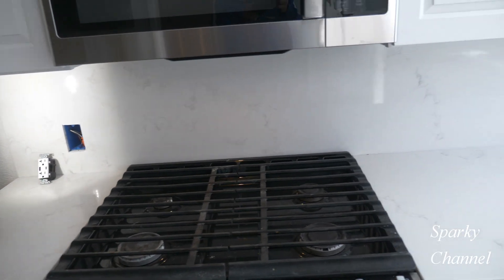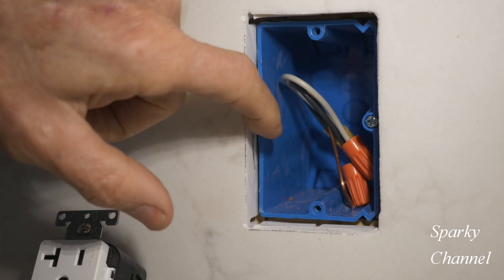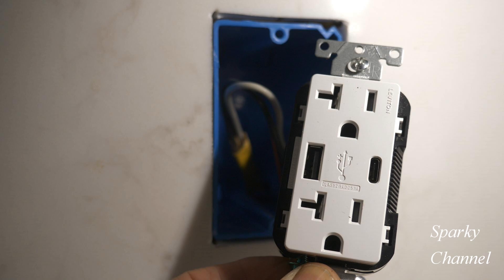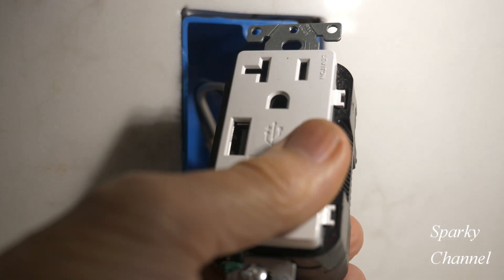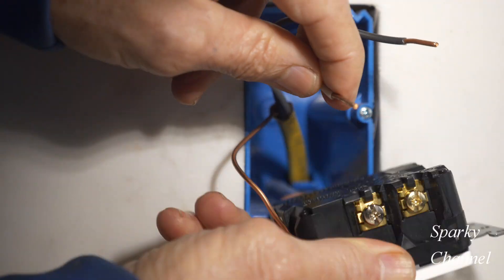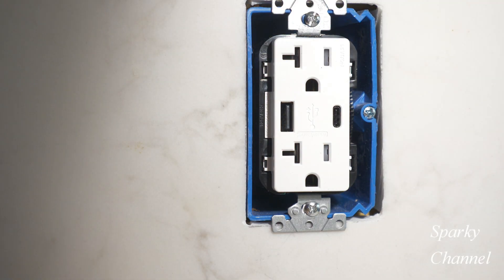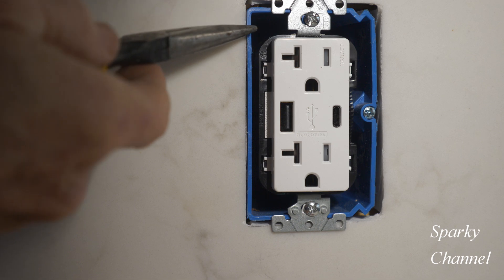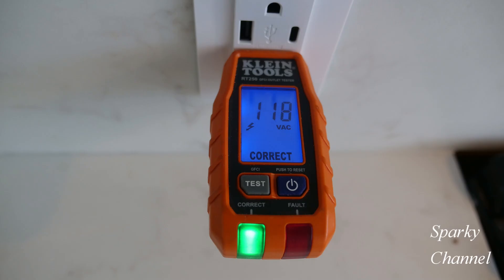How to Install a Receptacle with USB and Type C Charging in a New Backsplash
Leviton T5833-W 20-Amp Type-C USB Charger/Tamper Resistant Receptacle, White: Amazon

Klein Tools RT250 GFCI Outlet Tester with LCD Display, Electric Voltage Tester for Standard 3-Wire 120V Electrical Receptacles: Amazon

Fluke 1AC-A1-II VoltAlert Non-Contact Voltage Tester, Pocket-Sized, Voltage Detection Range 90 V to 1000 V AC, Audible Beeper, Silent Mode, Includes Batteries And 2 Year Warranty, CAT IV 1000 V Rating: Amazon

Used in the video: Wiha 1000V 7 Piece Insulated SlimLine Precision Pop Up Screwdriver Set: Amazon

Used in the video: Klein Tools LBL100 Laser Level with Level Bubble Vials, Magnetic, 3-Vial with Leveling Base, Laser Line and Laser Spot, Orange: Amazon

[10 Pack] BESTTEN 1-Gang Screwless Wall Plate, USWP6 Pure White Series, Decorator Outlet Cover, H4.69” x W2.91”, for Decor Switch, Dimmer, GFCI, USB Receptacle: Amazon

WAGO 221-2411 Wire Connectors, Inline Splicing Connectors, 14-18 AWG, 221 Series Lever Nuts Assortment with Case (Pack of 10)

Ideal 30-1042 SpliceLine In-Line Wire Connectors (Box of 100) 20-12 AWG Solid, 16-12 AWG Stranded: Amazon

Ideal 30-644J Twister PRO 344 Wire Connector, Red/Yellow, Jar of 500: Amazon

Ideal 30-643J Twister Proflex Mini Wire Connector, 500/Jar: Amazon

50PK - Ideal in-Sure 2-Port, 34 Red Non-Twist 2 Conductor Connector for Solid, Stranded, and Tin Bonded Wire: Amazon

Gardner Bender, Red 10-PC2 PushGard 2-Port Push-In Electrical Wire Connectors, 22-12 AWG Solid, 100 pk, 100 Pack: Amazon